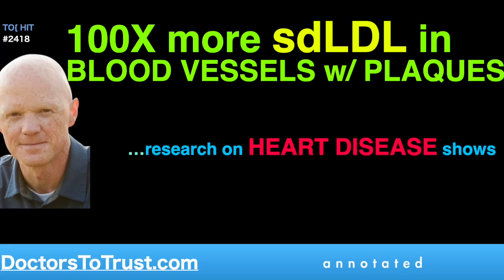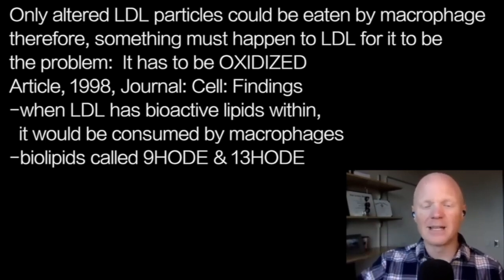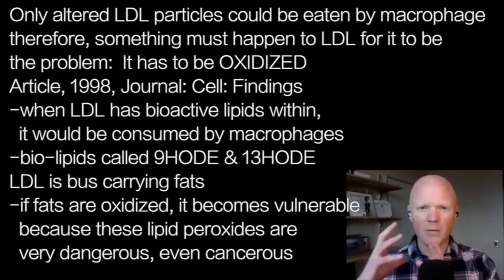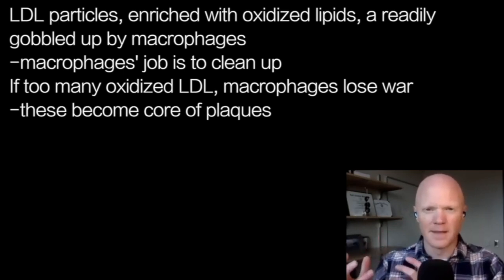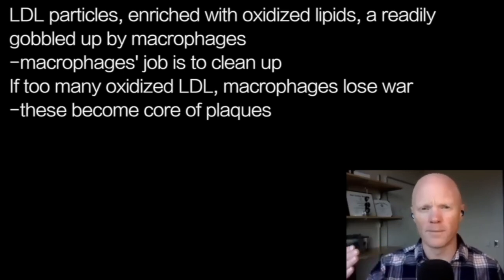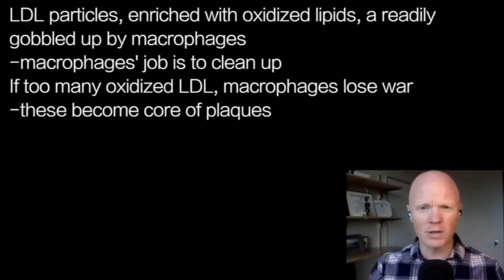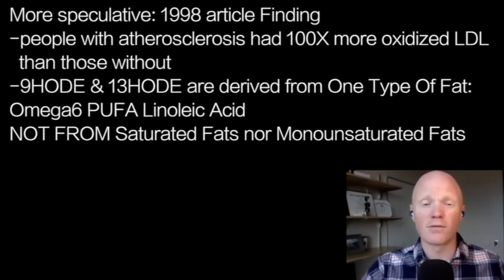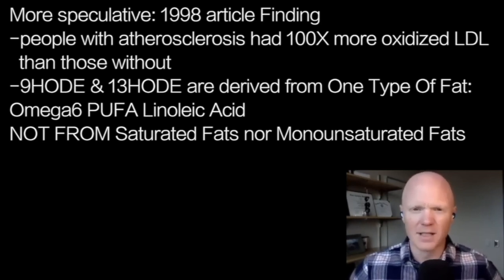BEN BIKMAN | 100X more sdLDL in BLOOD VESSELS w/ PLAQUES …research on HEART DISEASE shows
We so not use corruptible, epidemiological survey research as causal science.